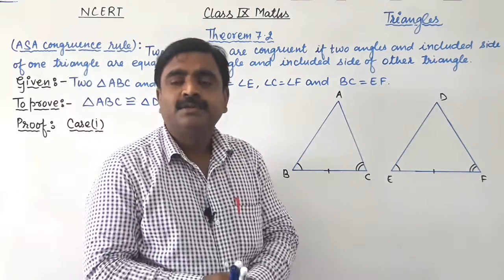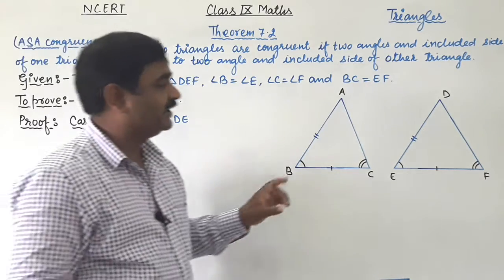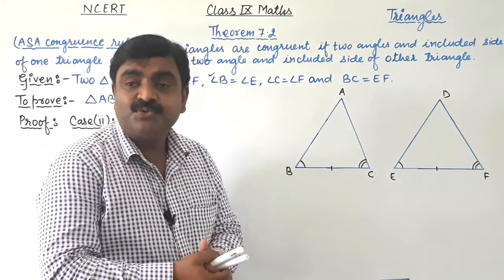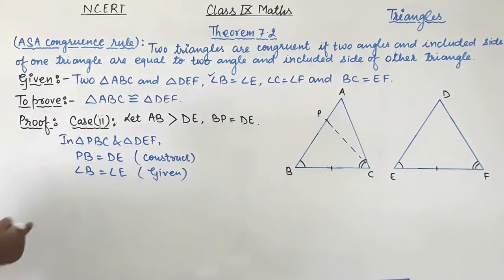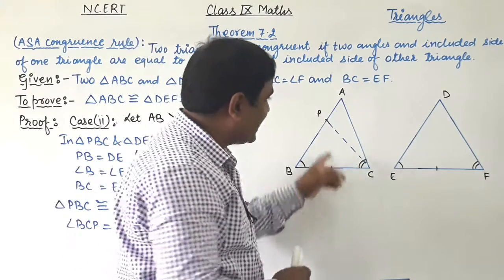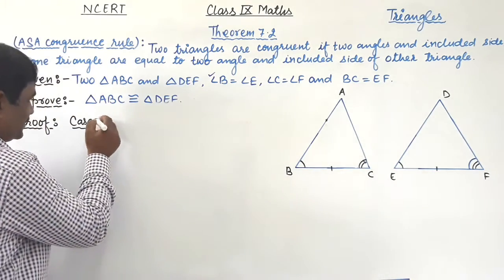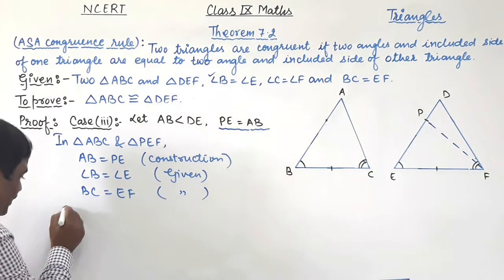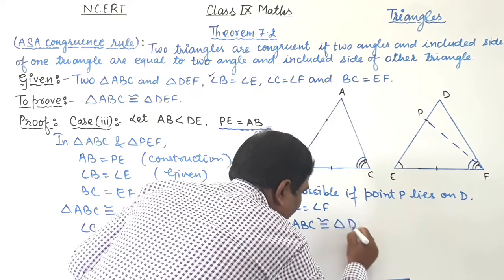Class 9 Maths GSEB CBSE NCERT Chapter 7 Triangles ASA Congruence Rule (One Congruence Criteria)